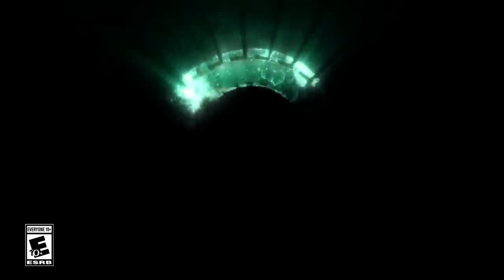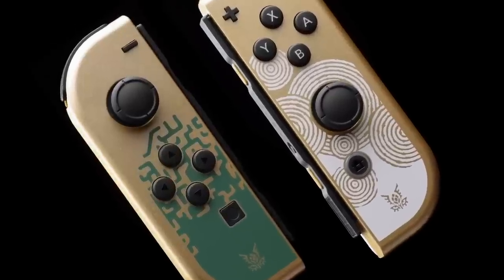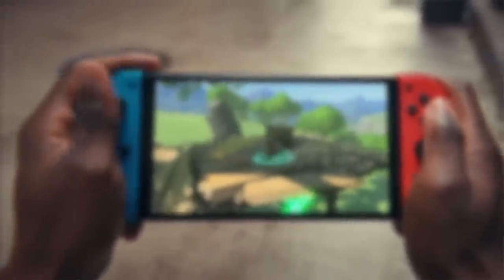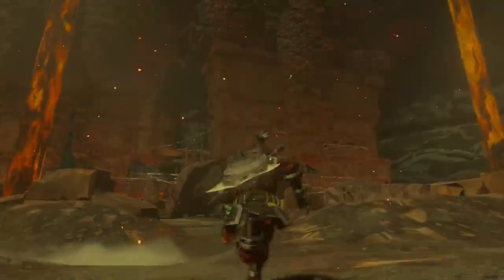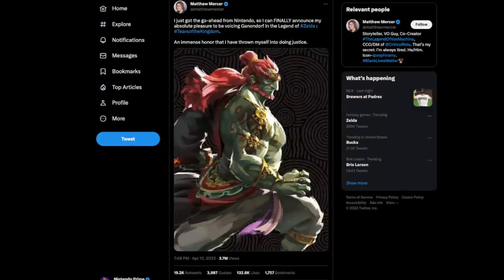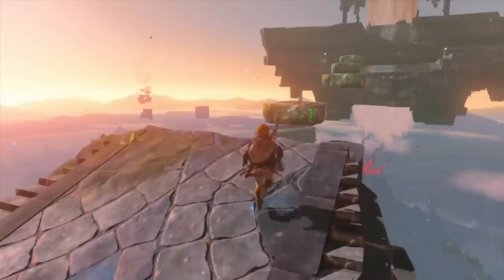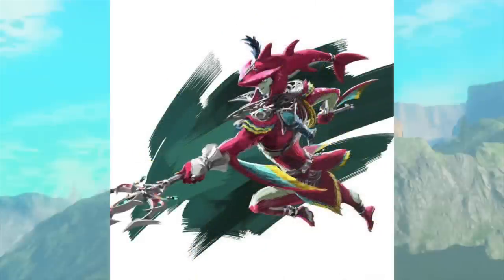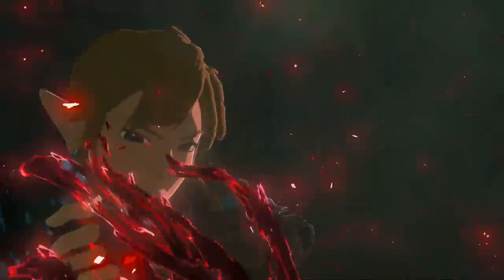NEW Tears of the Kingdom Footage & More Appear!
Thank you everyone for your continued support!